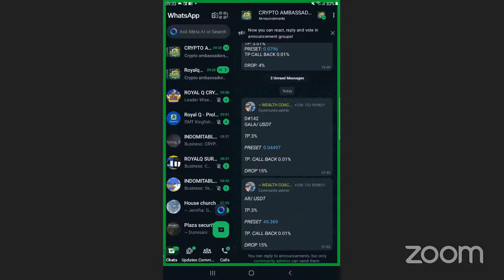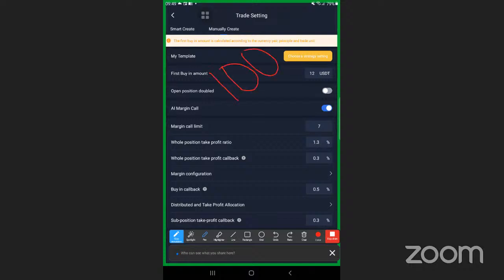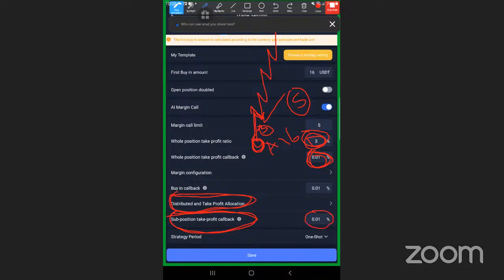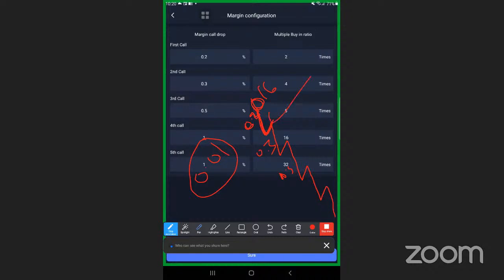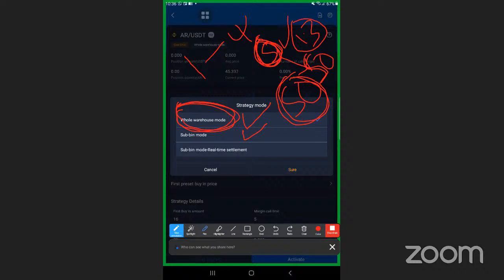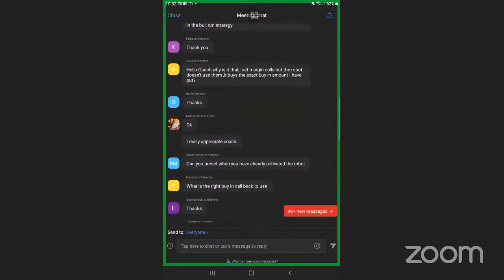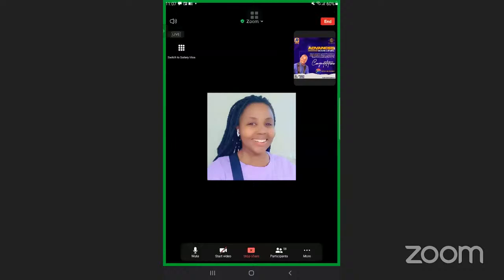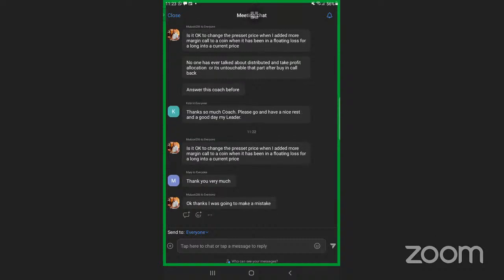HOW TO SET A SIGNAL BY COACH MOPIIWA FROM SOUTH AFRICA